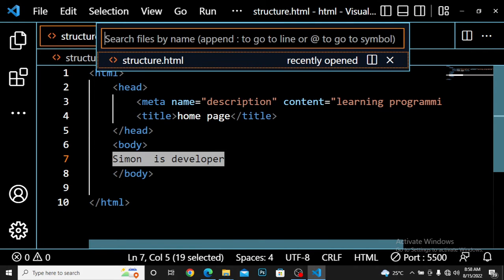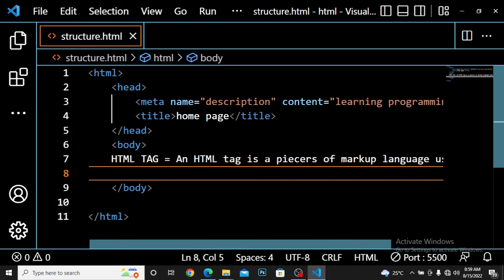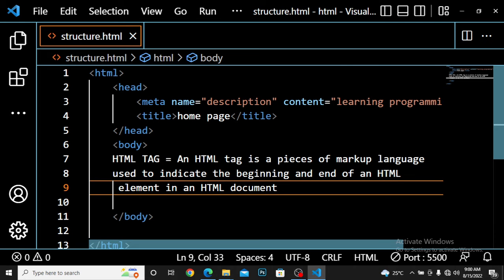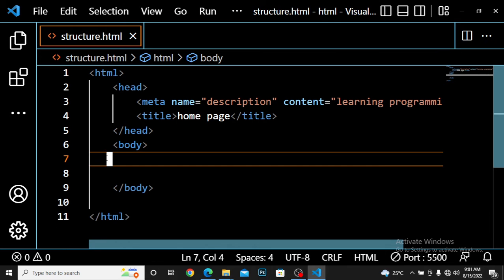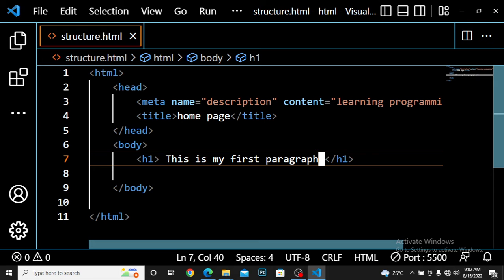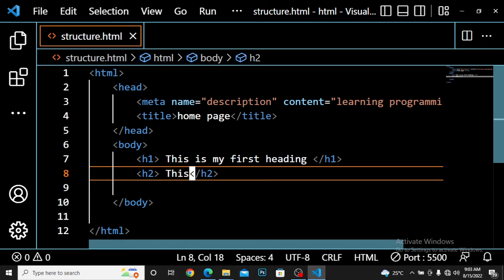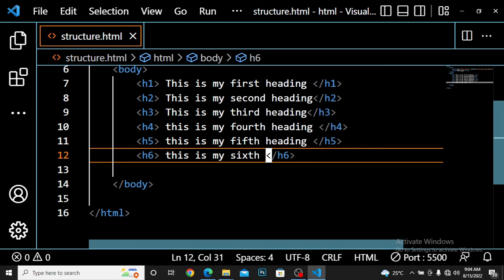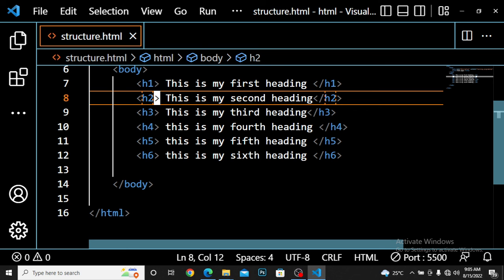Episode 4 = Explanation of heading tag in html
In this tutorial you will be introduce to what heading mean in html.